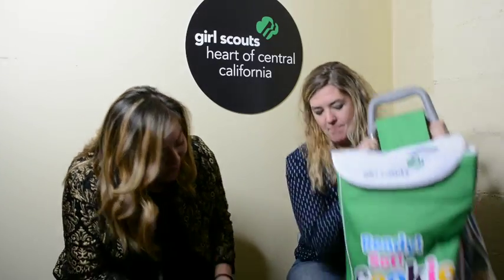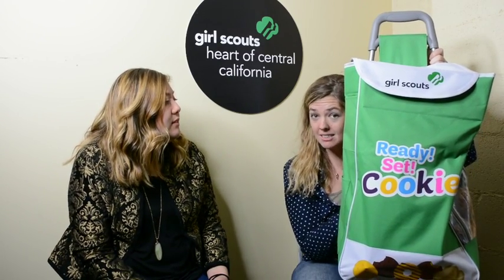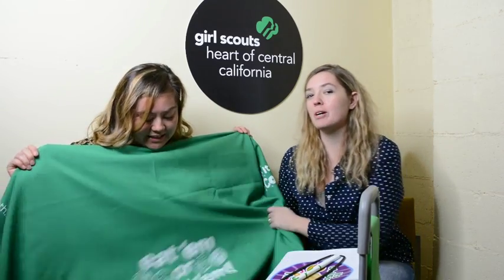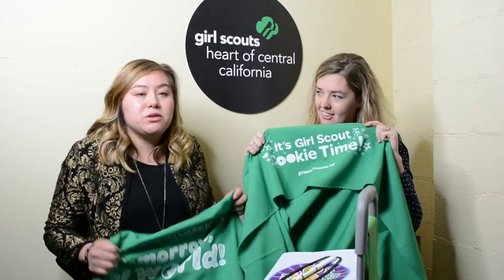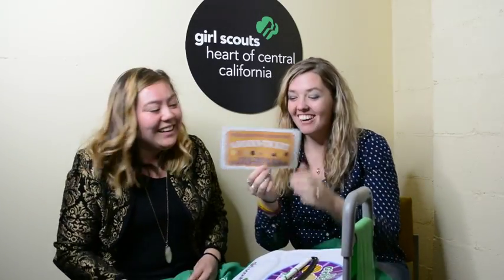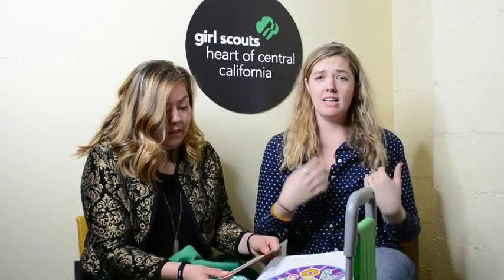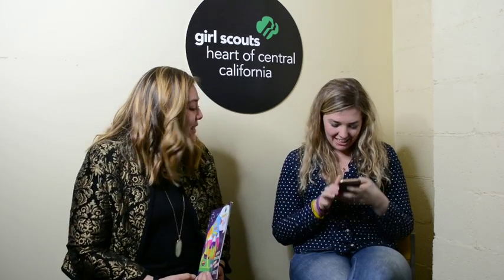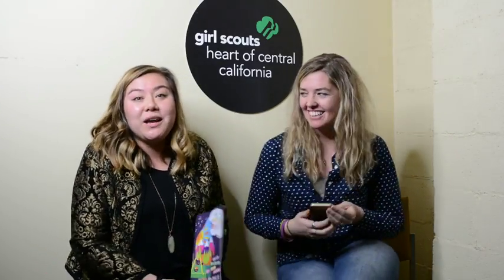GSHCC TV – March 2017 Episode